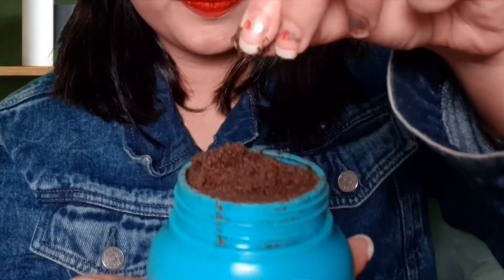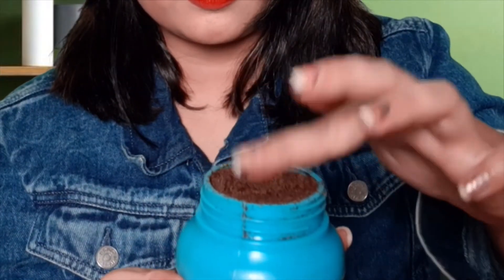FRIEGO Skincare Product Review | rutuma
FRIEGO Skincare Product Review and demo

Time stamp for each product review 👇🏻

1. Aloevera gel with hyaluronic acid  [ 0:37]
2. Strawberry 🍓 Body Yogurt  [ 1:27]
3. Naked raw Coffee body and face scrub [ 2:42]
4. Neem with tea tree face wash [ 4:00]
5. Hyaluronic toner [ 6:18]

Please do not use any photos or content without permission.